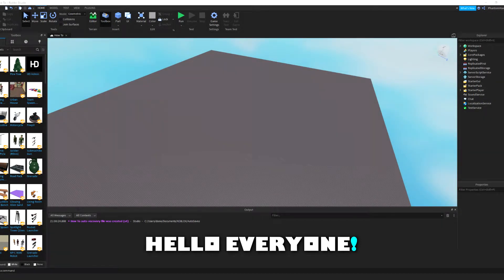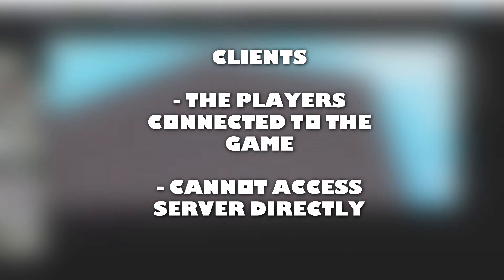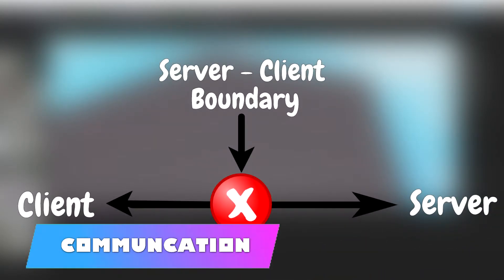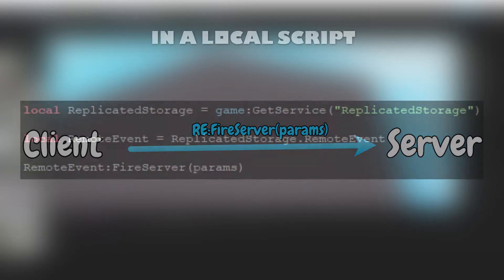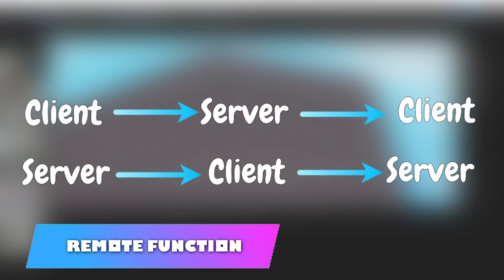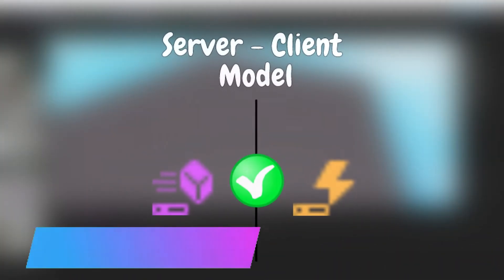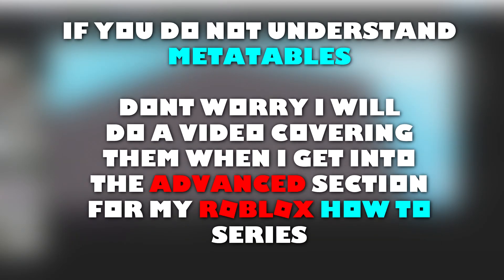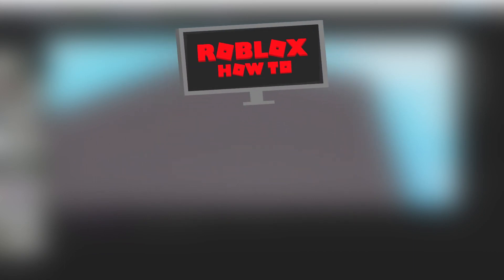ROBLOX How To: Server-Client Architecture | ROBLOX Scripting Tutorial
If you are looking to learn how to get into ROBLOX Studio in 2021, this tutorial will help you learn all about the server-client architecture for Roblox in detail. You will learn about its importance, how to communicate between server-client, Remote Events/Functions, and parameter limitations.

► Timestamps:
0:00 Video Intro
0:42 Introduction
1:16 Importance
2:11 Communication
2:51 Remote Events
4:17 Remote Functions
5:25 Parameter Limitations
7:05 Video Closure

What is Roblox? ROBLOX is an online virtual playground and workshop, where kids of all ages can safely interact, create, have fun, and learn. It’s unique in that practically everything on ROBLOX is designed and constructed by members of the community. ROBLOX is designed for 13 to 18-year-olds, but it is open to people of all ages. Each player starts by choosing an avatar and giving it an identity. They can then explore ROBLOX — interacting with others by chatting, playing games, or collaborating on creative projects. Each player is also given their own piece of undeveloped real estate along with a virtual toolbox with which to design and build anything — be it a navigable skyscraper, a working helicopter, a giant pinball machine, a multiplayer “Capture the Flag” game or some other, yet-to-be-dreamed-up creation. There is no cost for this first plot of virtual land. By participating and by building cool stuff, ROBLOX members can earn speciality badges as well as ROBLOX dollars (“Robux”). In turn, they can shop the online catalogue to purchase avatar clothing and accessories as well as premium building materials, interactive components, and working mechanisms.